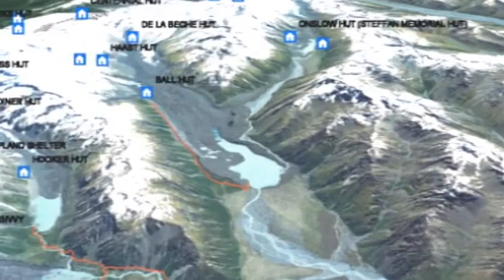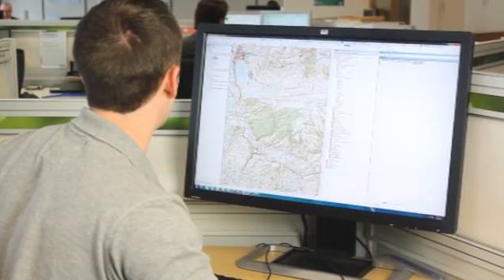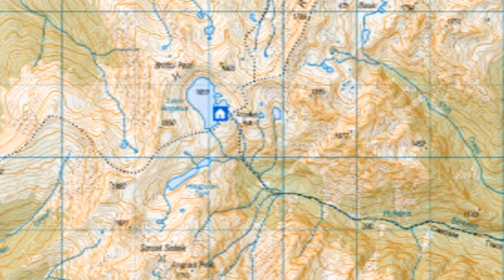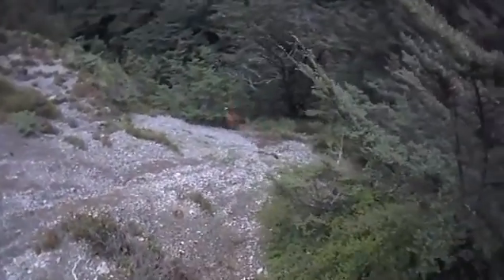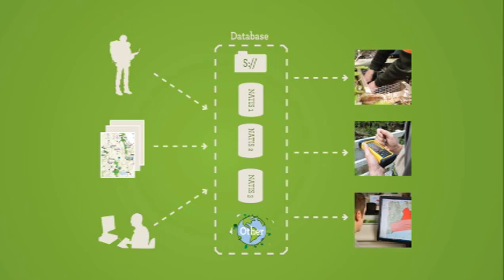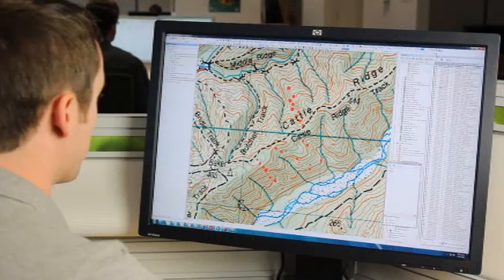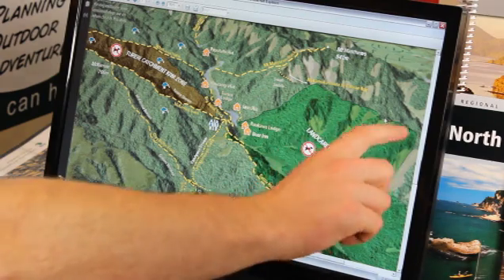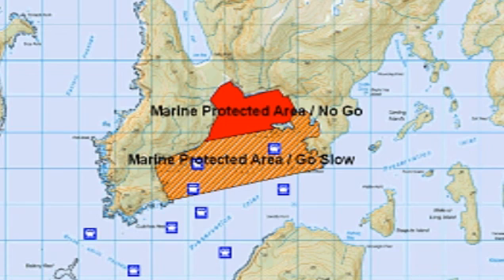Introduction to Spatial Information (2011)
This video will introduce you to:
- Spatial Information and Geographic Information Systems (GIS)
- How GIS is used at the Department of Conservation
- Examples of how GIS is used in our day-to-day business